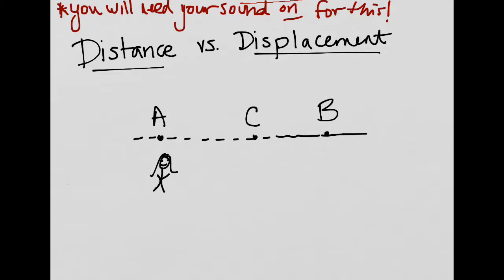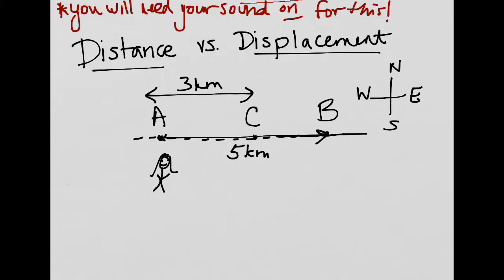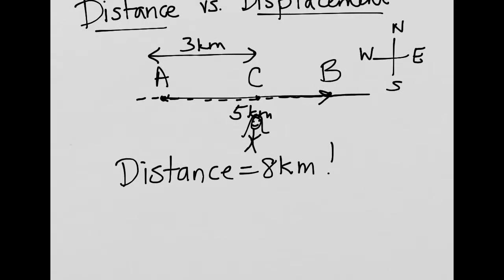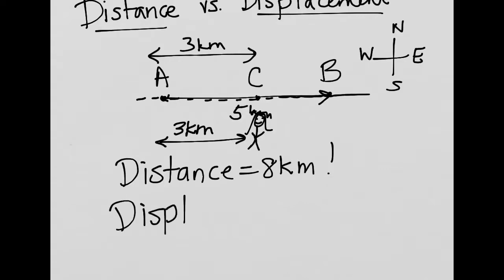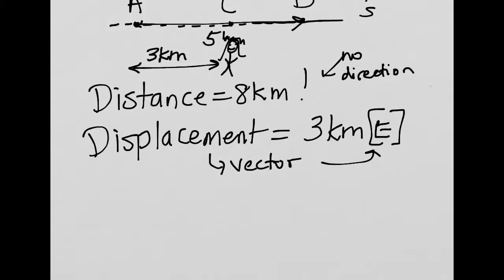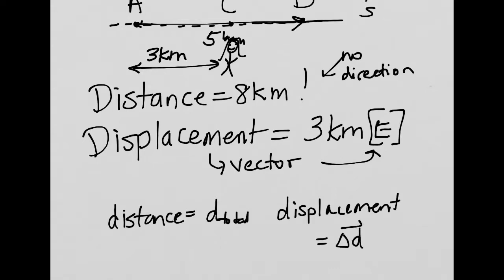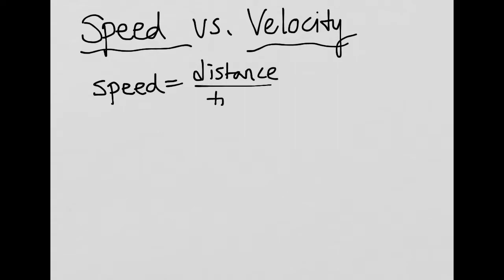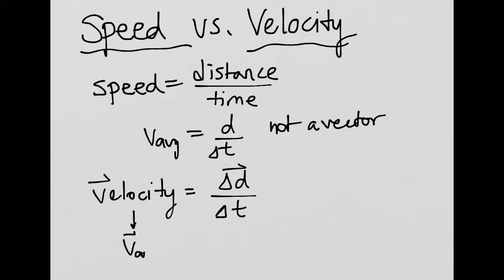Distance vs. Displacement